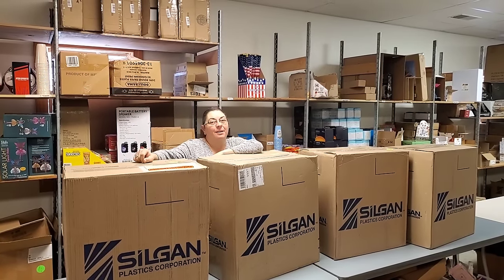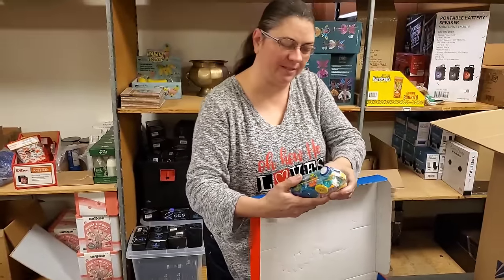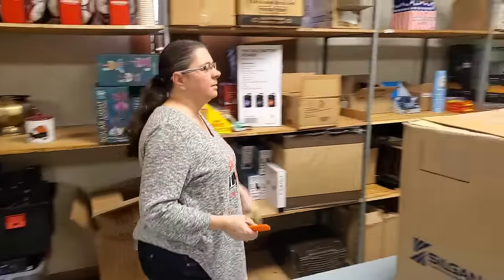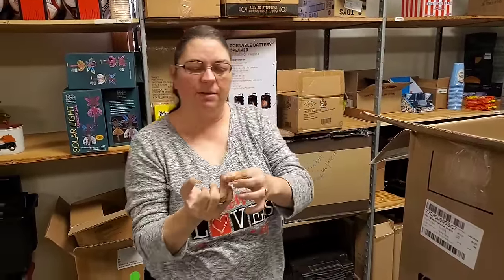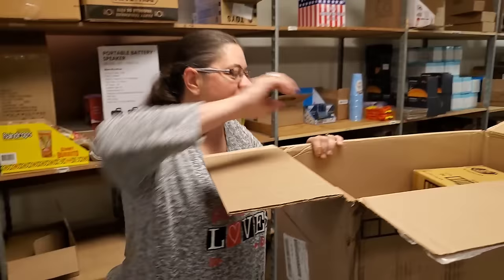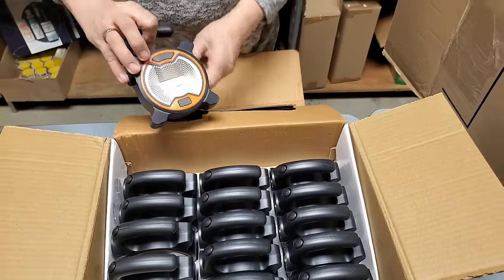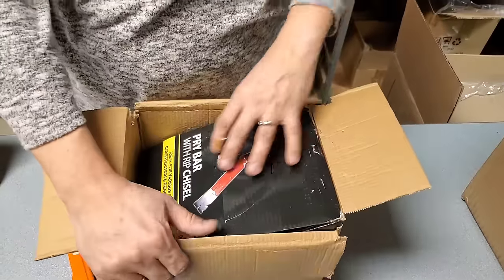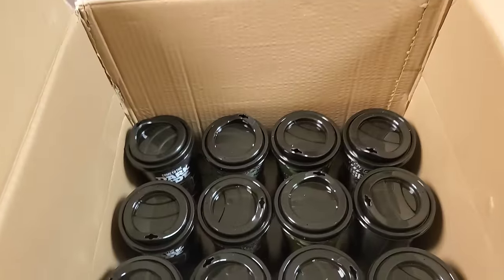Unboxing a Row of Stocking suffers, Tools, Decor and more!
I unbox these huge boxes and find so many cool items. Check it out!